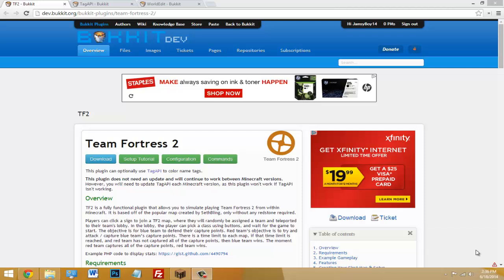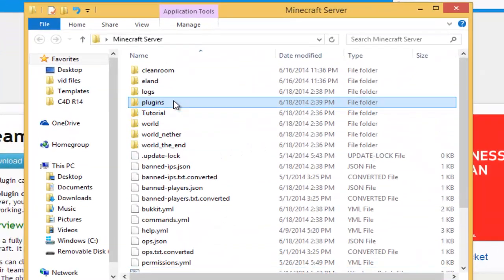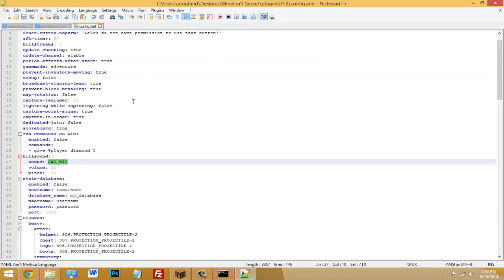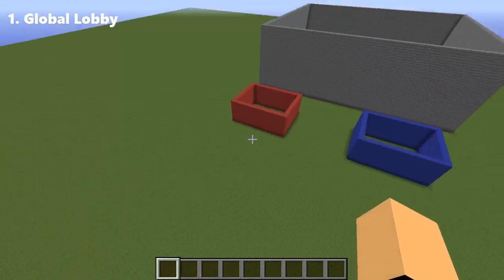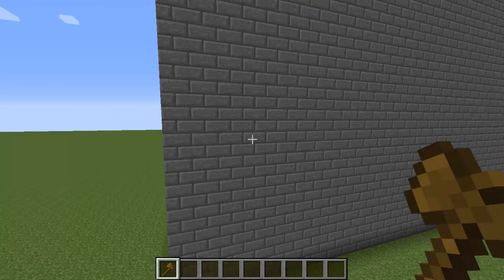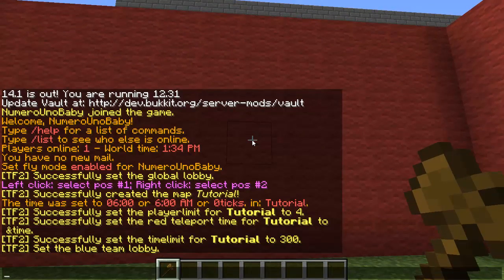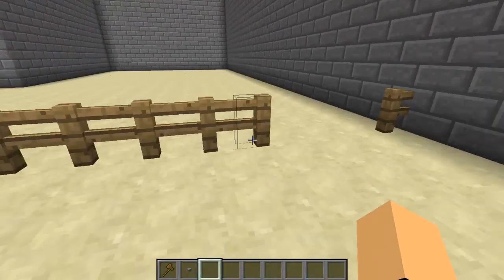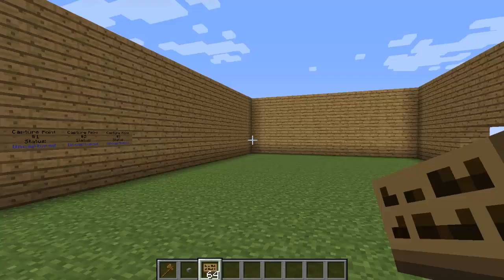Minecraft | TEAM FORTRESS 2 (Take over the capture points!) | Plugin Tutorial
Ever wanted this epic minigame on your Minecraft server? Well I will show you how to get it and set it up!

Naughty Boy ft. Sam Smith - La La La (White Panda X Gazzo Remix)